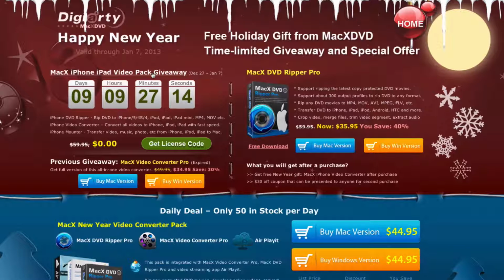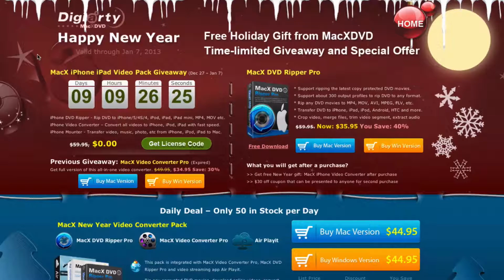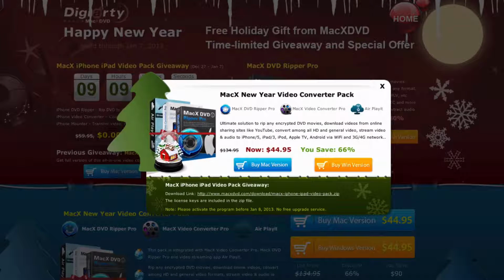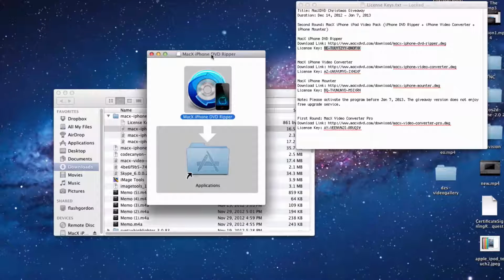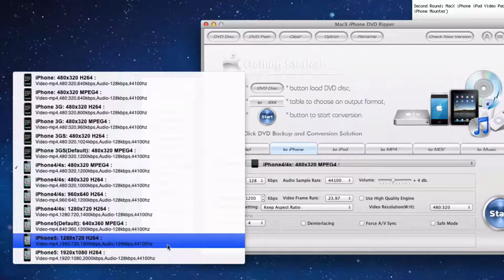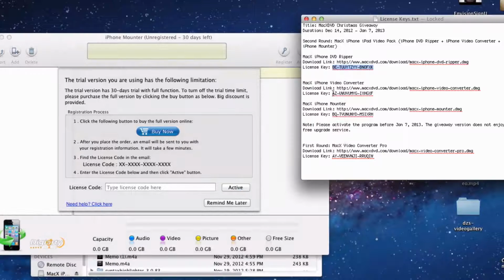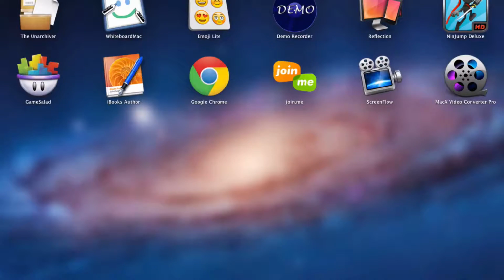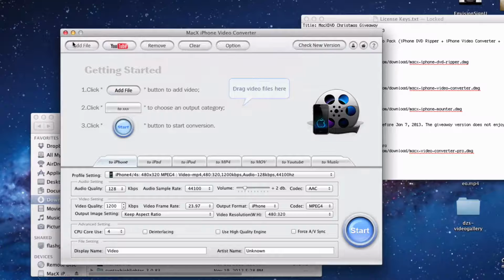New Years Giveaway! Free Mac and Windows Software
Get free copy of DVD ripping software and video converting software for your Mac or Windows PC.

Content Claim: I do a giveaway for some software for new years. Everything in the video is my own content.